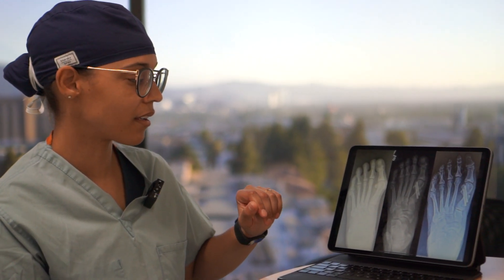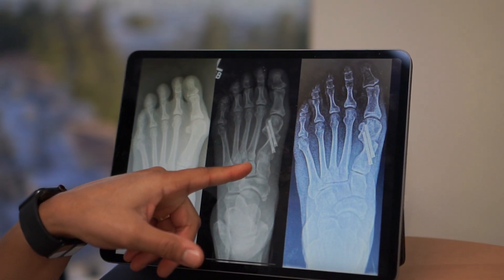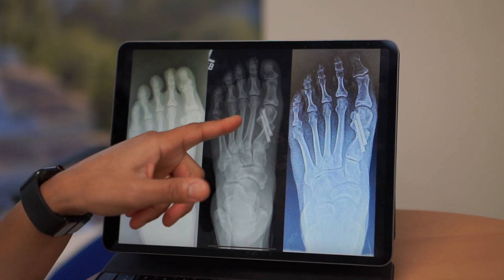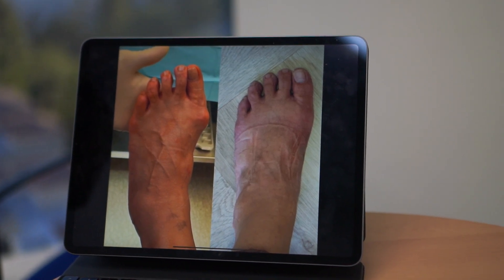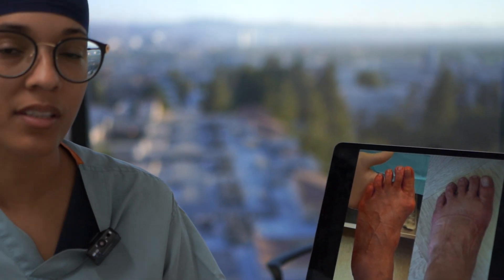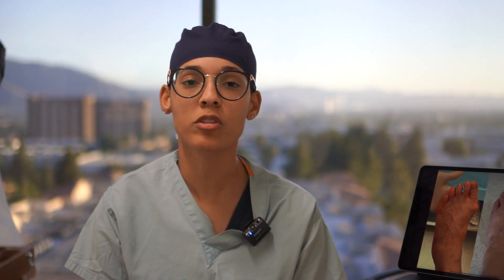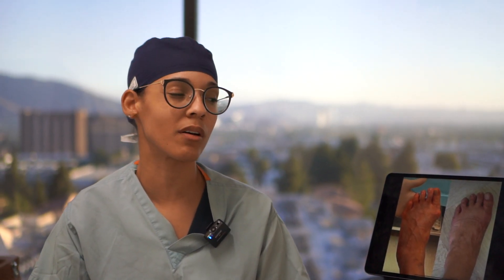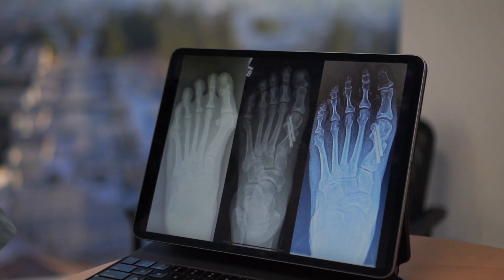Bunion Post Operative Protocol - MIS Bunion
What to Expect after Bunion Surgery

Post Operative Protocol - Lapidus
Minimally Invasive Bunion (Distal Metatarsal Osteotomy)

Before Surgery
Medical Clearance and Pro-operative Blood work
Schedule Time and Date for Surgery

Immediately After Surgery
Heel touch WB in Post operative shoe.
The post operative dressing should be left clean, and dry. This means using a shower or cast bag to keep things dry.
Be sure to elevate; this helps with swelling and decrease pain.

2 weeks post op
Sutures are removed, the patient can now get the surgical site wet (no soaking, hot tub or pool until 3 weeks out)
Weightbearing as tolerated in a boot

8 weeks post op
Transition from a boot to a shoe with an orthotic (we recommend custom orthotics after this corrective surgery).
-Some patients after an MIS Bunion can transition to a shoe at the 6 weeks mark (all pending x-ray assessment)

-PT is progressing from non weightbearing, to static to dynamic activity from the 2 week for 10 week mark post operatively.